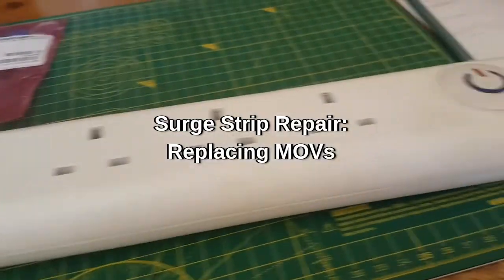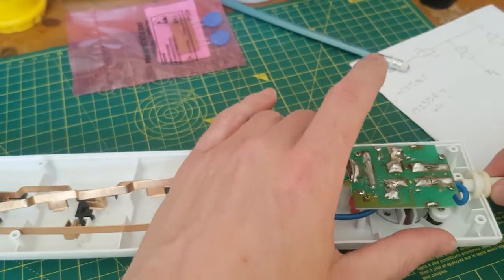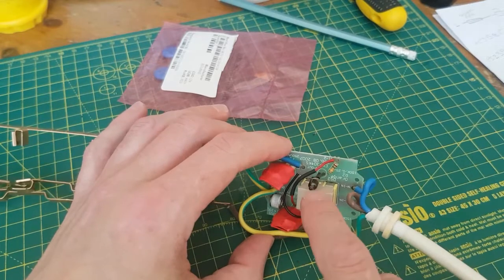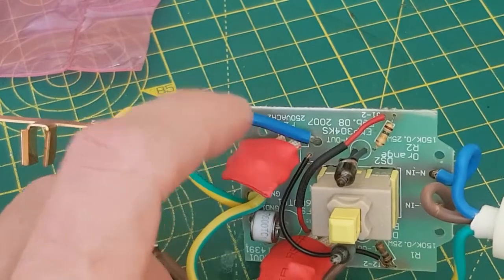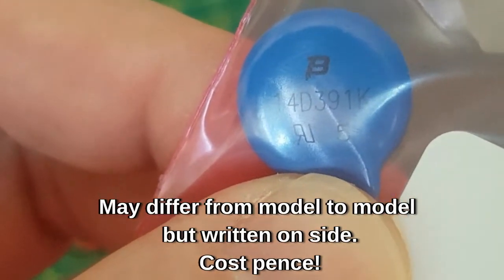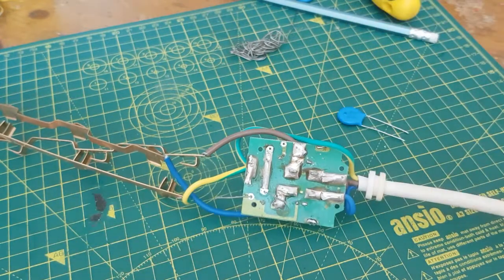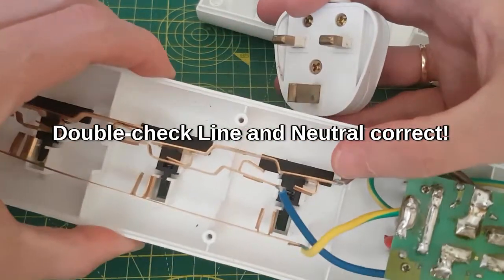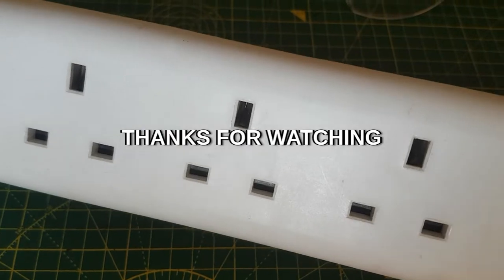Replacing the MOVs in an Ageing Surge Protection Strip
After a lightning strike knocked out the router at my parent's house, I figured it was time to replace the Metal Oxide Varistors in my ageing surge protector strip. It was getting on and they wear out over time. Quick walkthrough of how I did it.

Not the most exciting repair. Pretty simple preventative maintenance. Just a couple of pence on parts and a bit of soldering.

Should keep it going for a while and keep it out of landfill anyway...

It is also a good idea to put surge suppression on the cable modem coax...